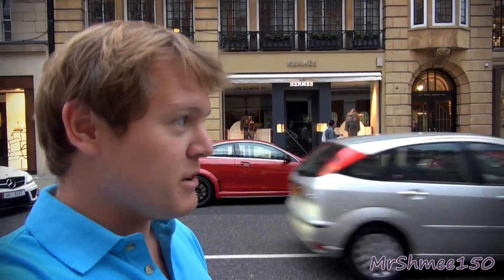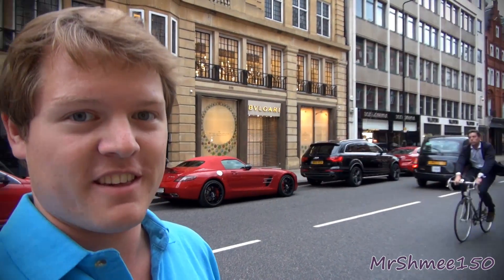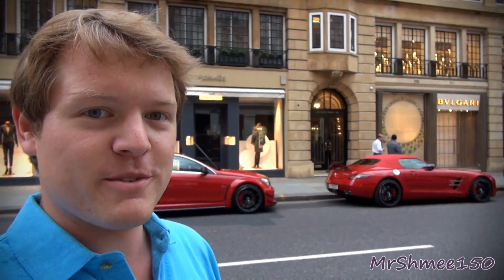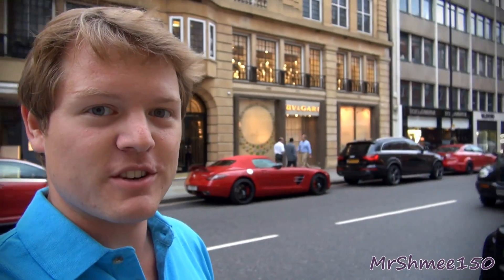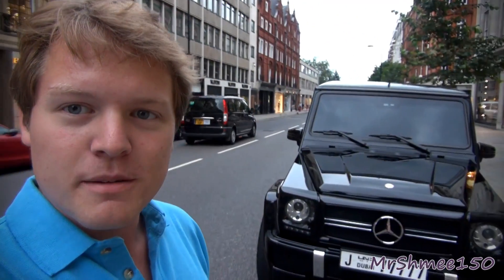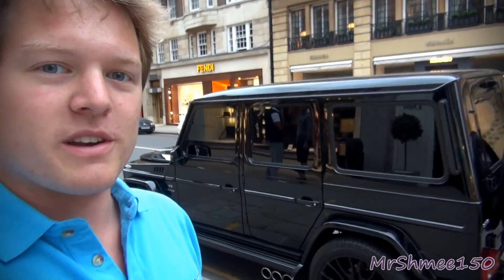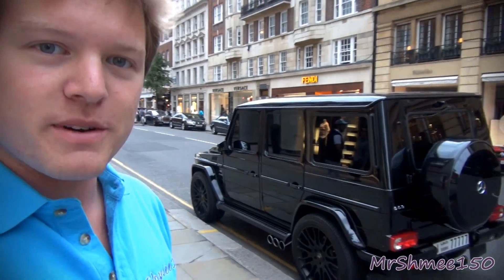[MrShmee150] Summer in London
INFO BELOW!

Camera: Sony CX700
Location: London

This video amuses me because I didn't even see the white C63 Black Series rolling into view while I was filming!